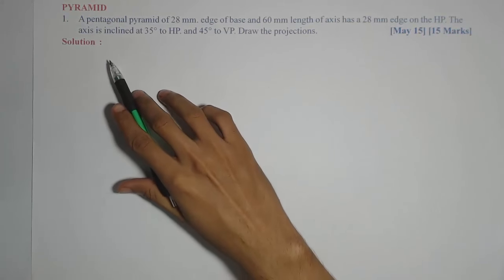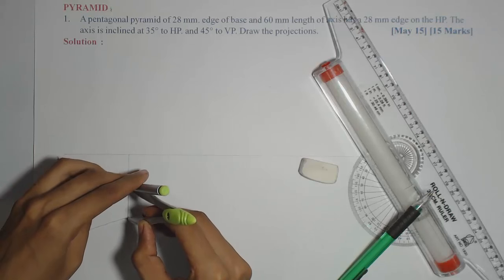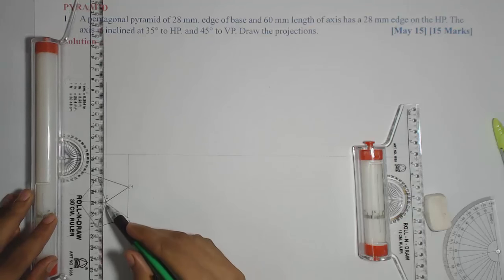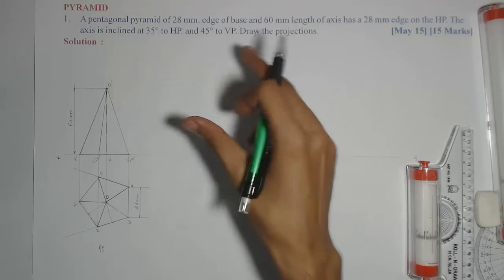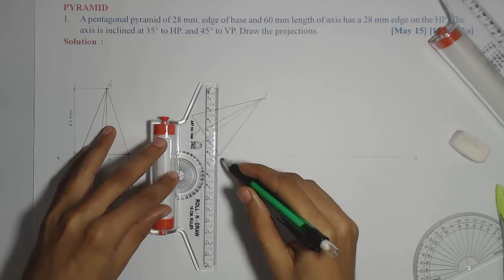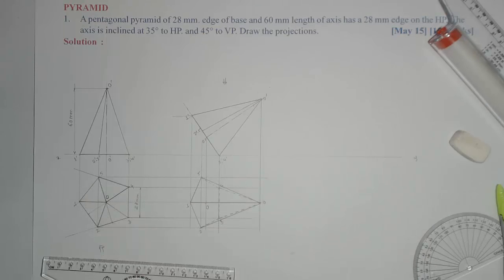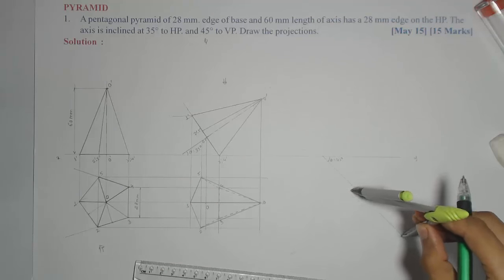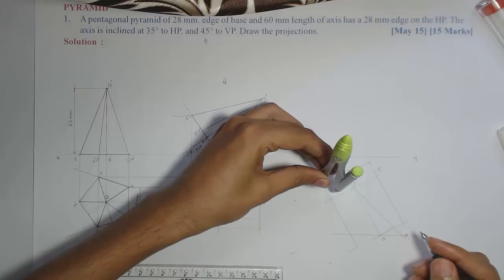Pyramid Q 1 May 15